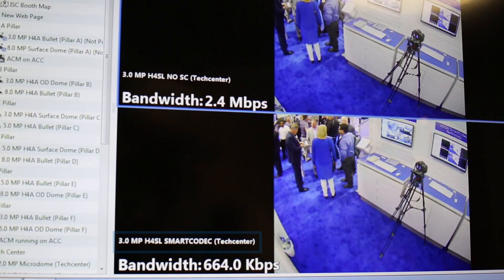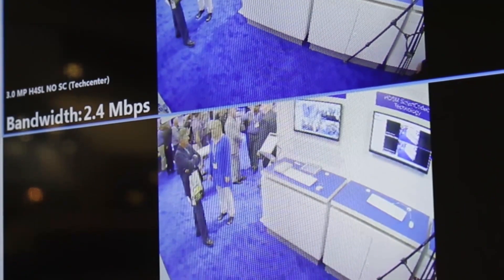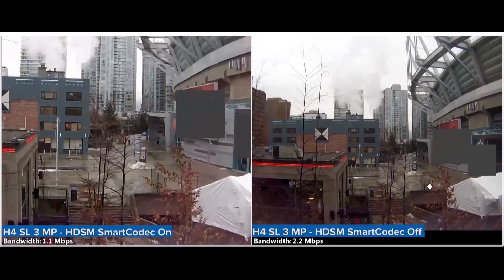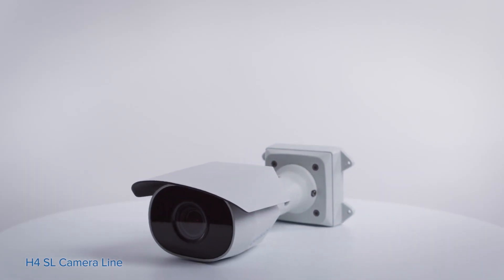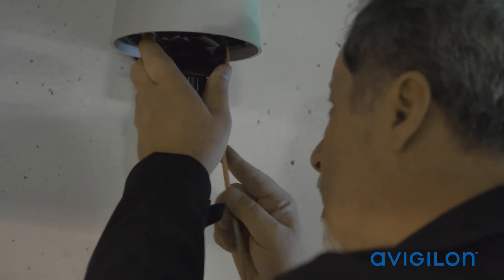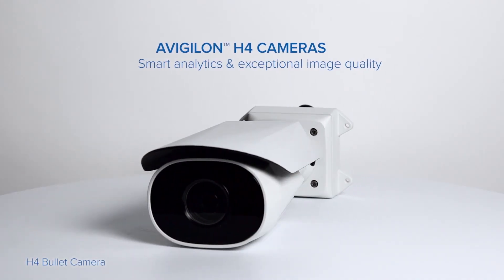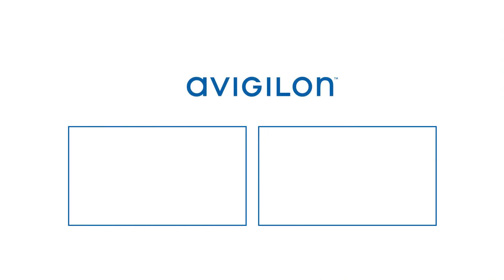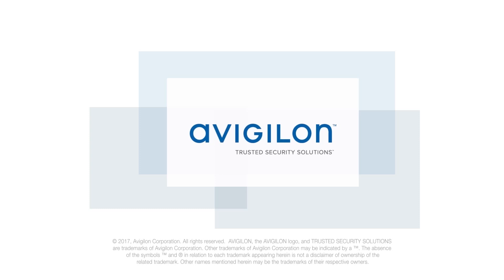ISC West 2017 - HDSM SmartCodec™ Technology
HDSM SmartCodec technology automatically optimizes compression levels in multiple regions of a scene, to reduce bandwidth by up to 50 percent compared to standard H.264 compression, decrease storage consumption and maintain high-quality imaging.

HDSM SmartCodec technology is now also built into our H4, H4 SL and H4 ES cameras with resolutions from 1 to 5 megapixels and 4K Ultra HD, as well as the H4 PTZ camera line.